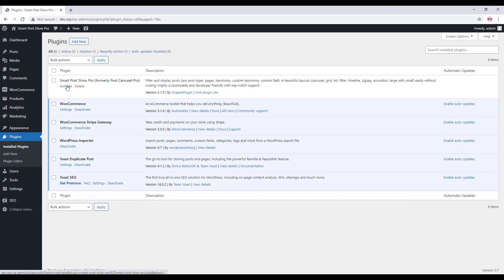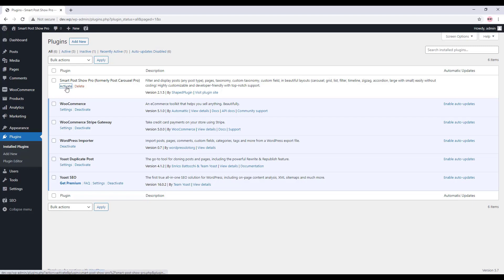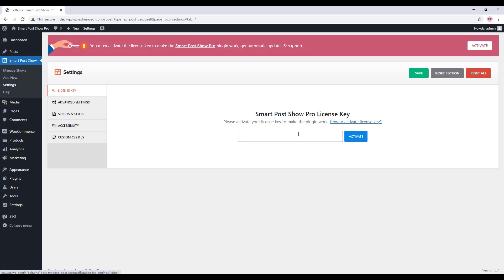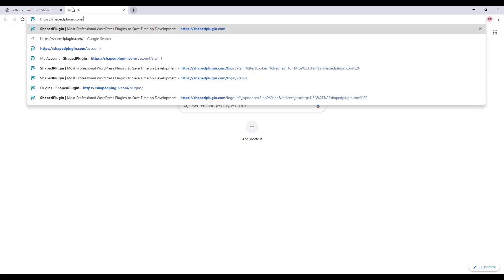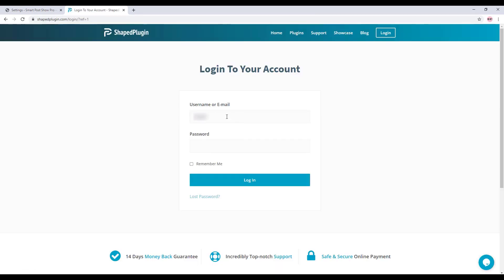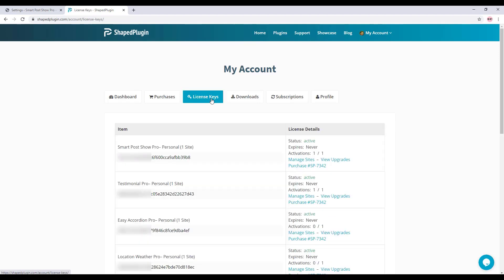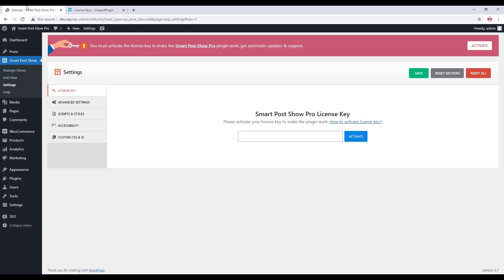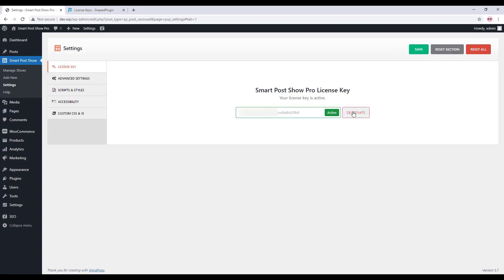Smart Post Show Pro - License Key Activation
This video will help you how to Activate the License Key of Smart Post Show Pro.